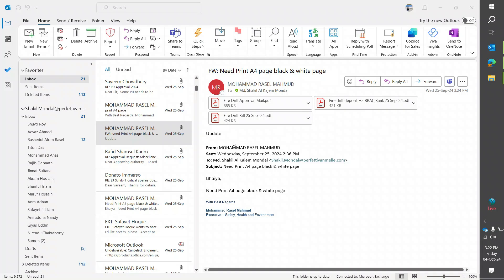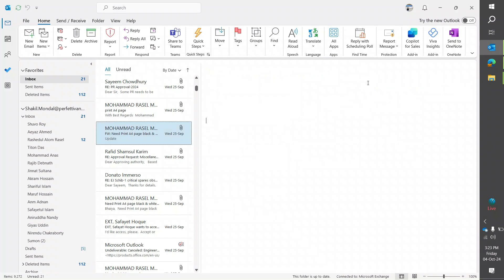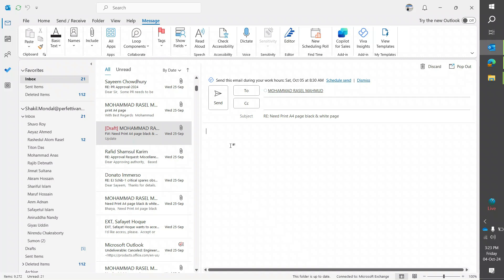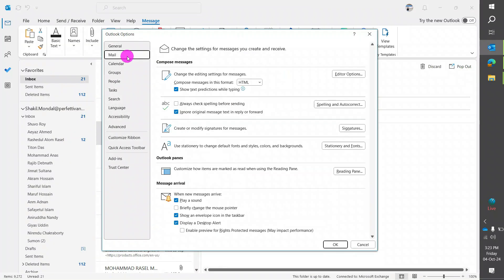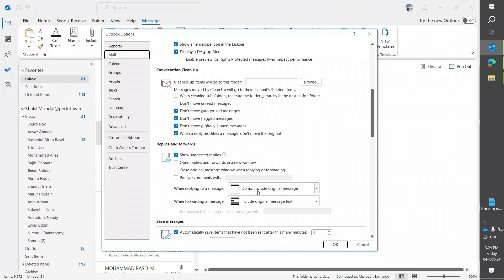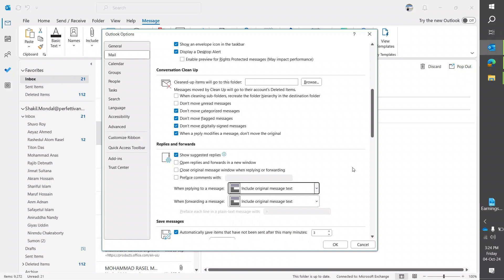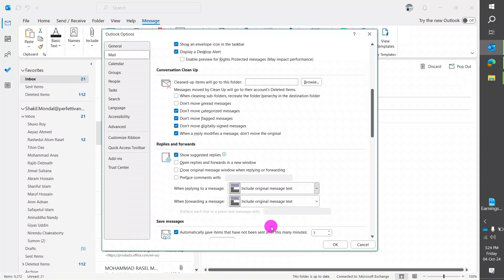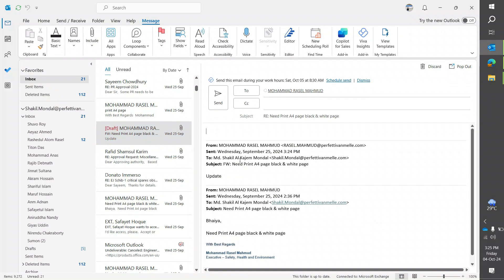Trail Mail Gets Blank While Replying or Forwarding in Outlook 365 | Mail Thread Deleted while Reply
"Having trouble with email trails disappearing or going blank when replying or forwarding in Outlook 365? In this video, I’ll walk you through quick and easy solutions to prevent your mail thread from getting deleted while replying or forwarding emails. Watch this step-by-step tutorial to ensure your email conversations are intact, and avoid missing important information. Whether you're working from home or at the office, these Outlook 365 tips will save you time and hassle!"